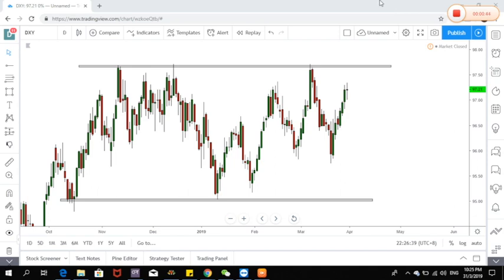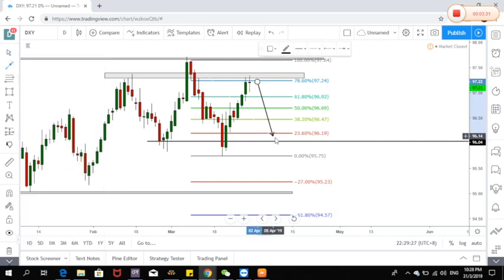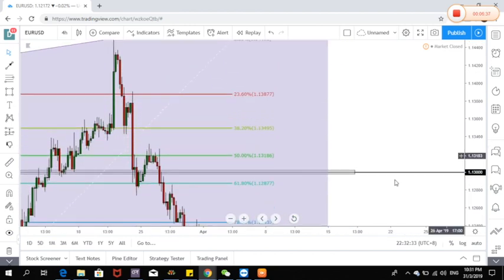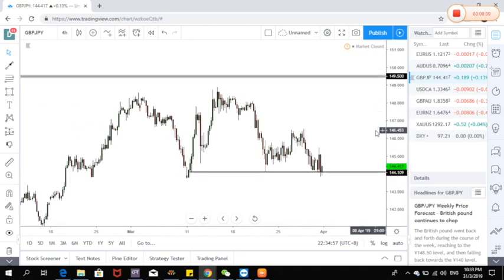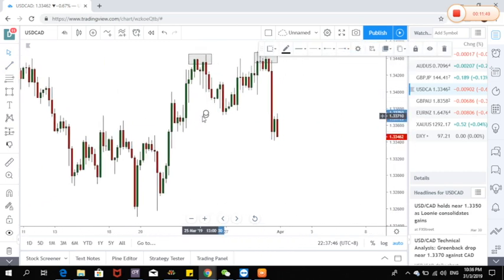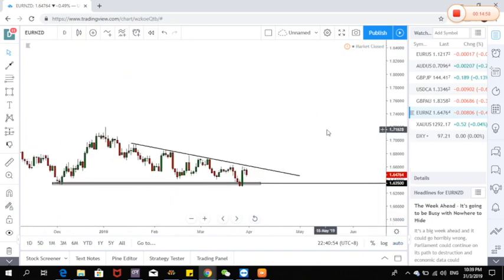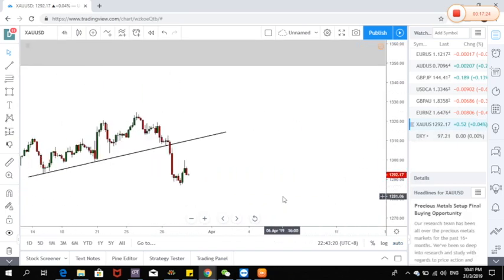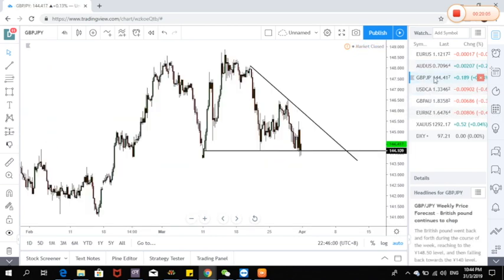UCM Trade - Technical Sunday Episode 01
Our much awaited Weekly Analysis and we have renamed it as Technical Sunday!

Any Advice or information provided is General Advice Only - It does not take into account your personal circumstances, please do not trade or invest based solely on this information.